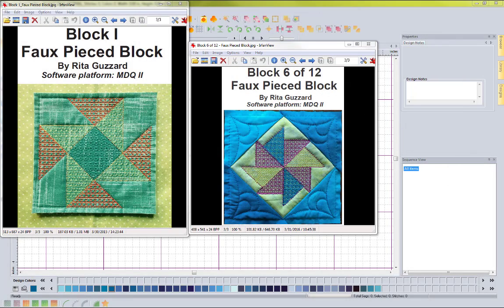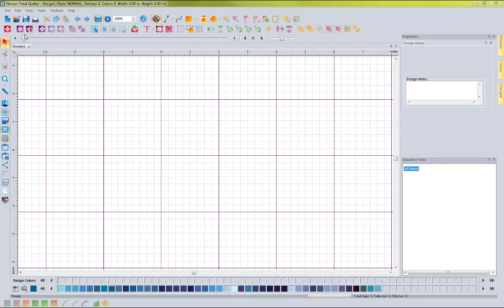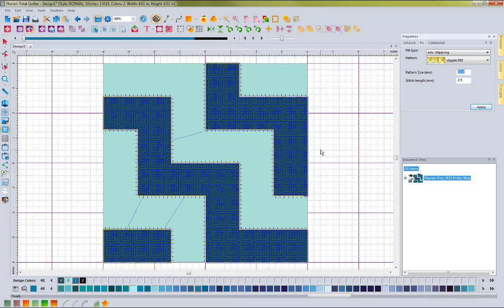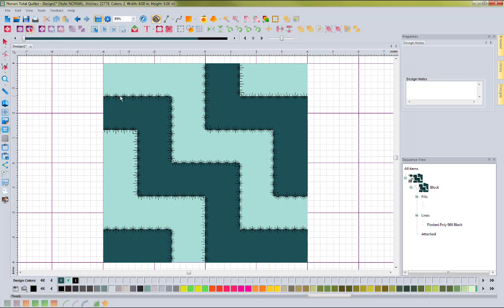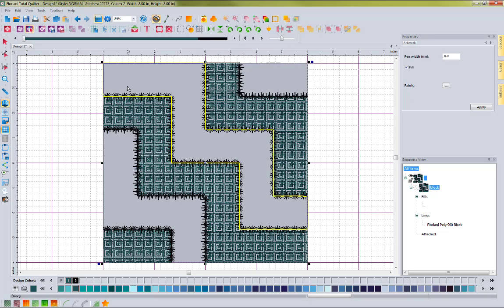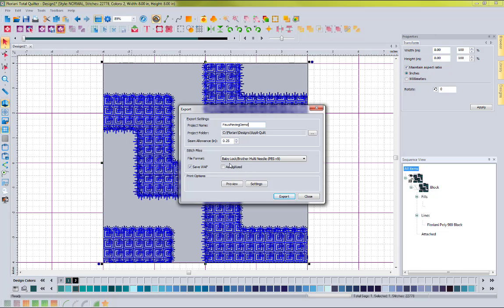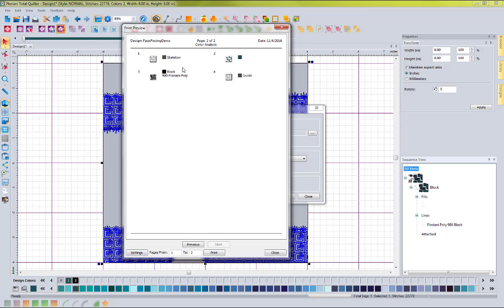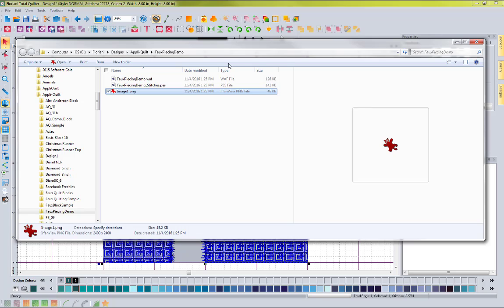Total Quilter Faux Piecing - Build 3161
Faux Piecing is the fastest and easiest way to create a quilt block in the embroidery hoop. The new export tool included in Total Quilter makes the creation of the blocks as easy as they are to stitch out.